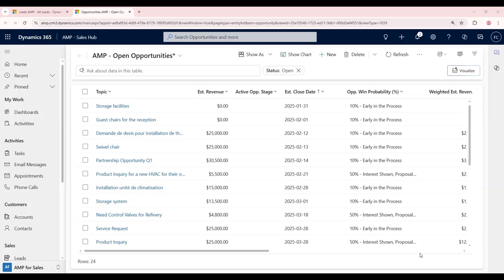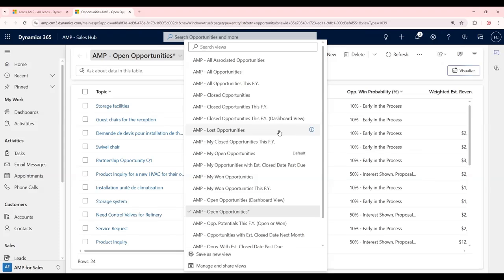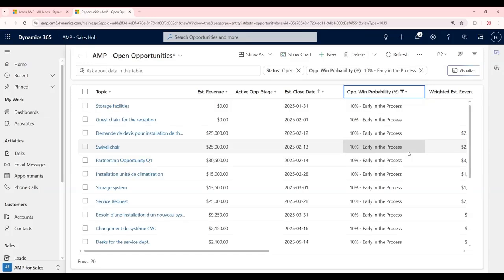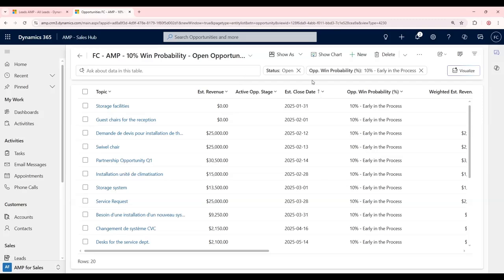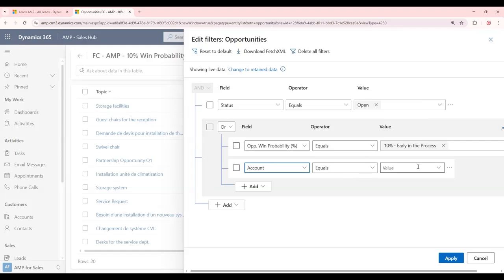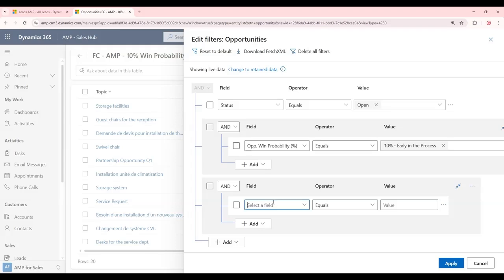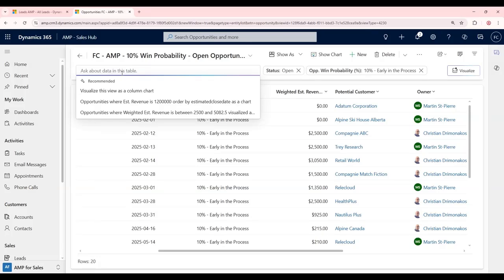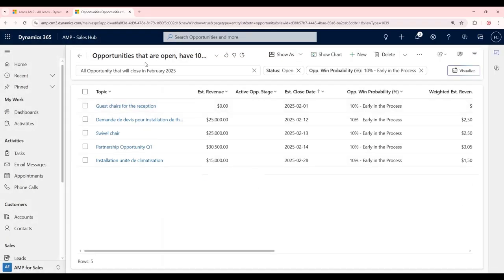How to create and customize views in Dynamics 365 | Full tutorial with Copilot tips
In this detailed tutorial, you will learn how to create, filter, and customize views in Microsoft Dynamics 365.

You’ll learn how to:

✅ Create personal views and filter information
✅ Use column filters and the Advanced Filter pane
✅ Save, rename, and describe your views with Copilot
✅ Combine filters using AND/OR groups
✅ Avoid common filter “ghost history” issues
✅ Use natural language prompts with Copilot to build views faster

Whether you’re a sales rep, CRM admin, or manager, this guide will help you get the most out of Dynamics 365 views and dashboards.

📩 Need help customizing your CRM views? Contact Gestisoft